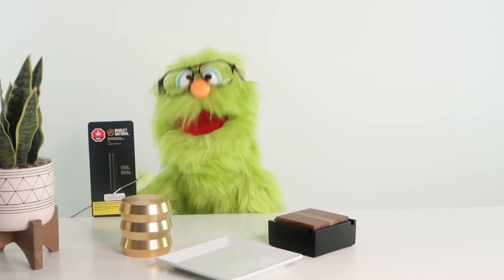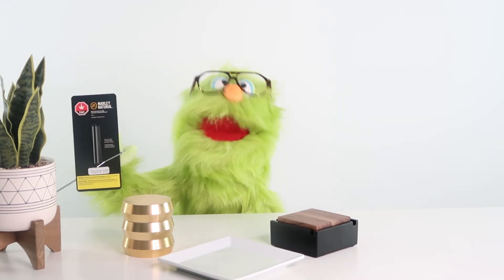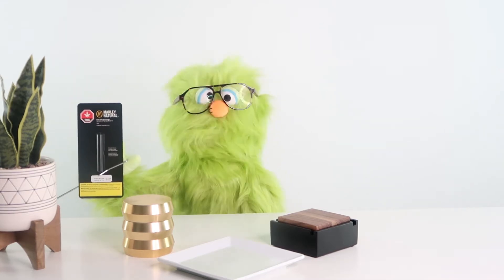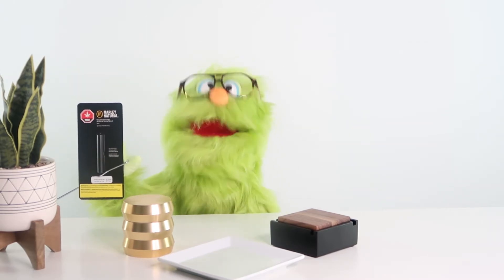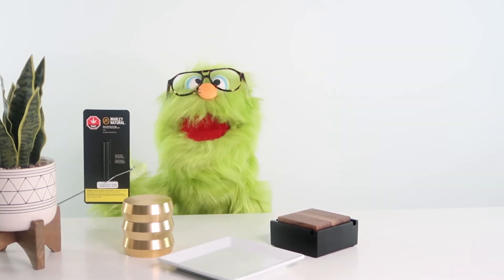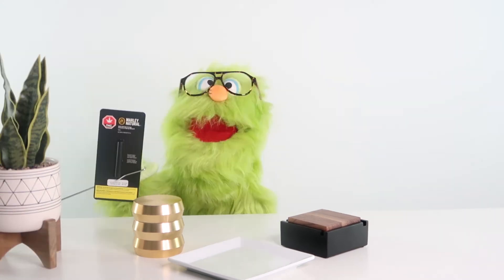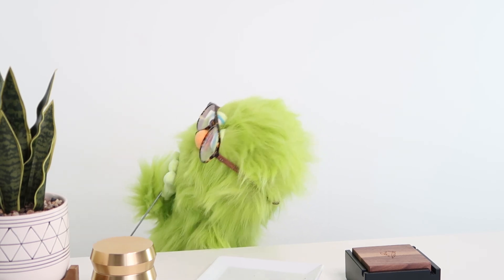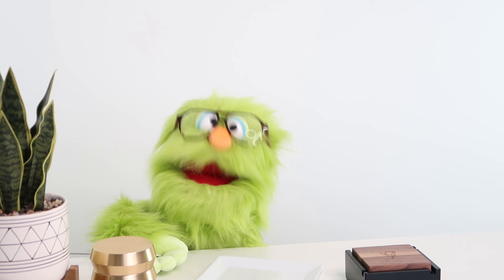EPISODE 1: Marley Gold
Review of Marley Gold